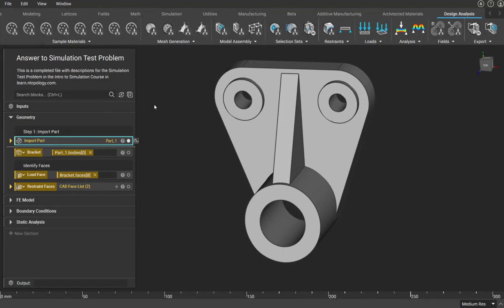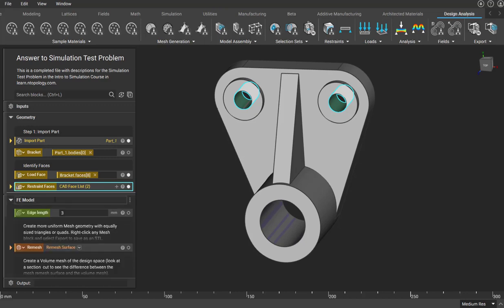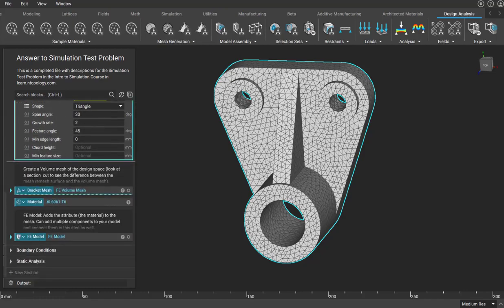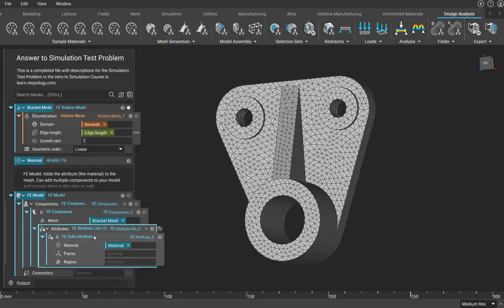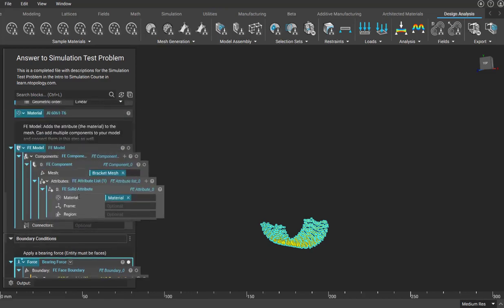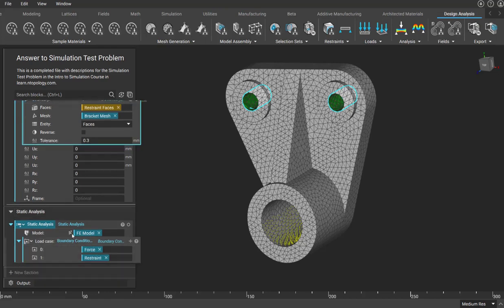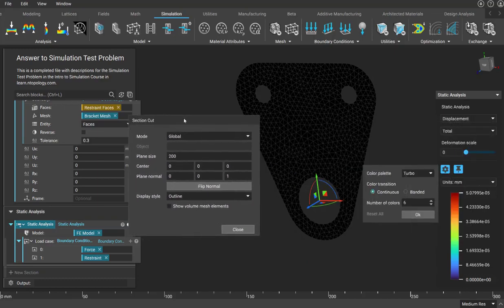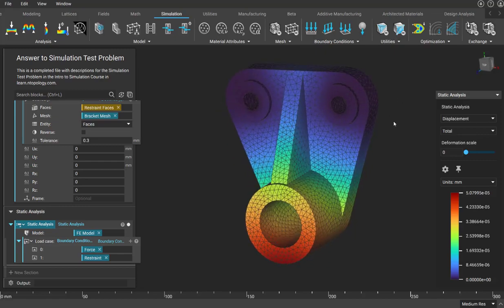Intro to Structural Analysis: Answer to Simulation Test Problem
This video is an answer tutorial for the Simulation Test Problem. This video covers:

0:00 Intro
0:22 Reviewing the Solution

This video can be found on the nTop Learn site under the "Intro to Structural Analysis" course: